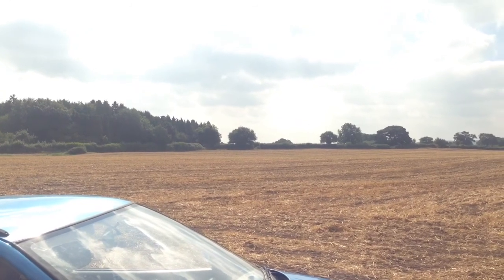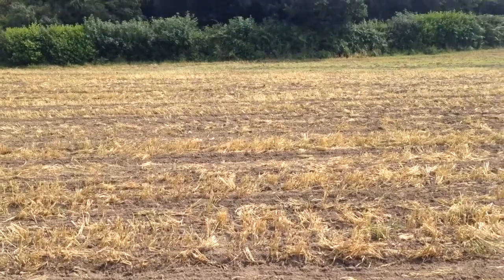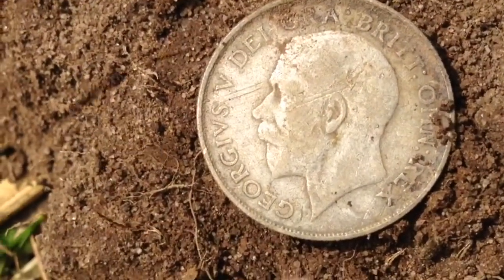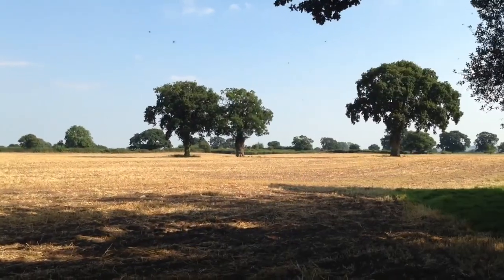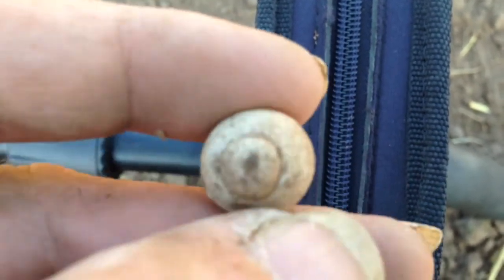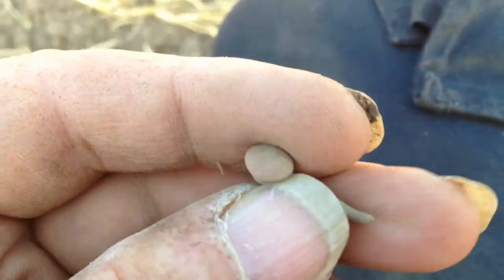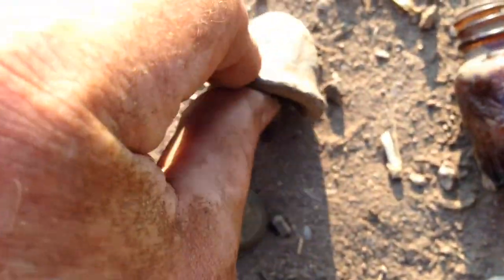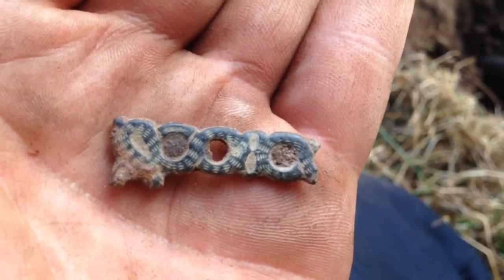Silver shilling & a look at crop marks, Metal Detecting with Angloceltic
Google Earth & how it can help Metal detectorists find productive areas